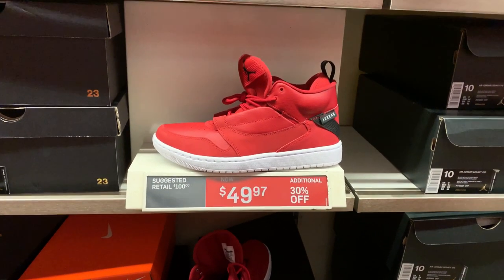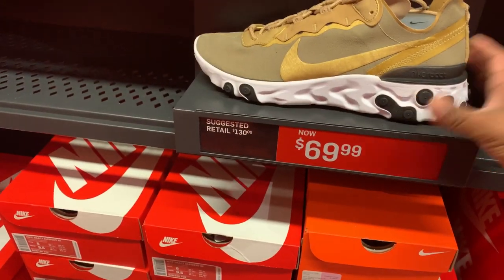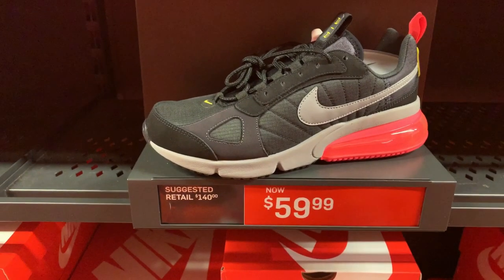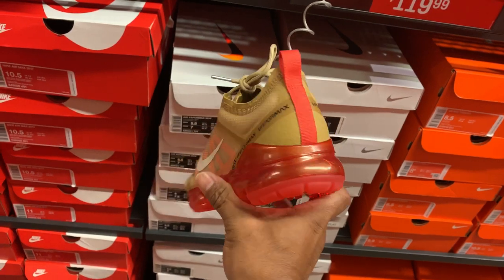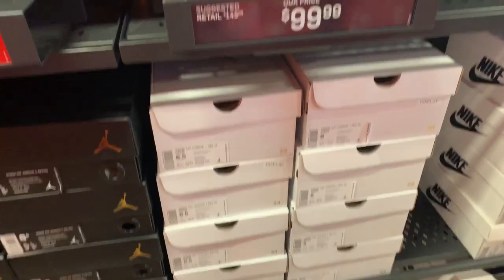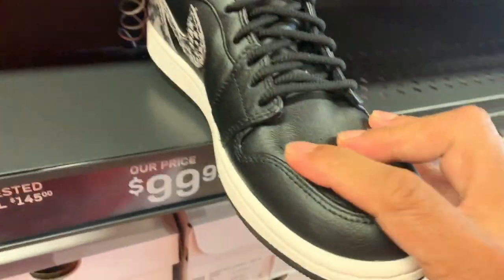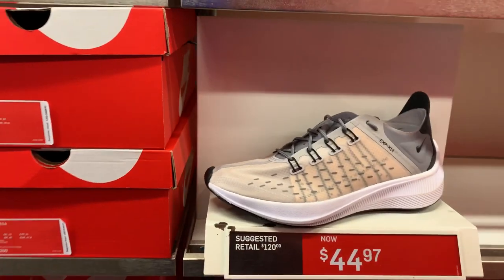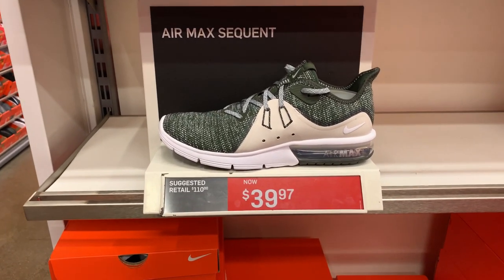Jordan Sneaker at very affordable price, Outlet Crazy Finds Nike Store, Massive Discount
Crazy outlet finds, a massive discount on jordan shoes, very affordable price. At kentucky outlet, bluegrass outlet.